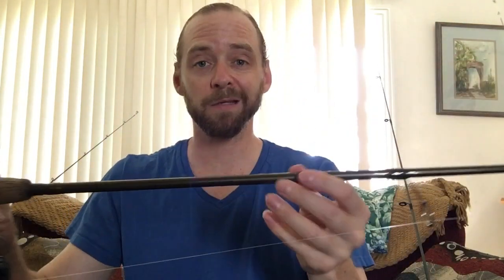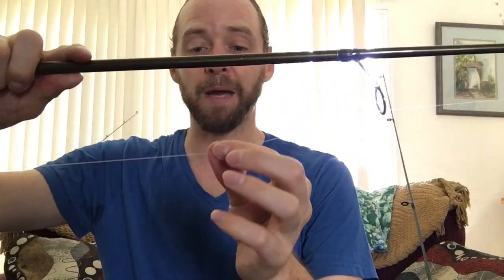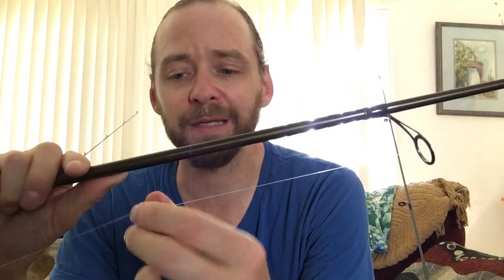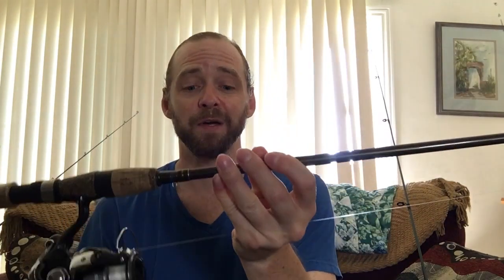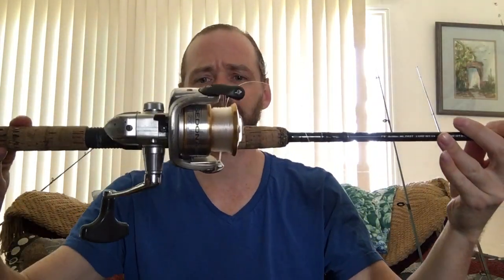The SECRET to catching BASS at Castaic!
I break down exactly how I catch bass at Castaic.